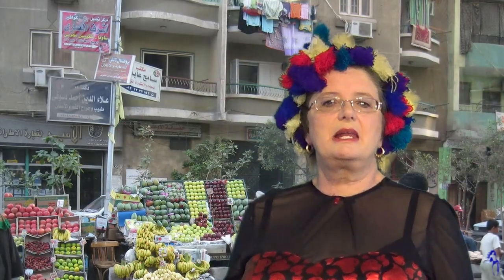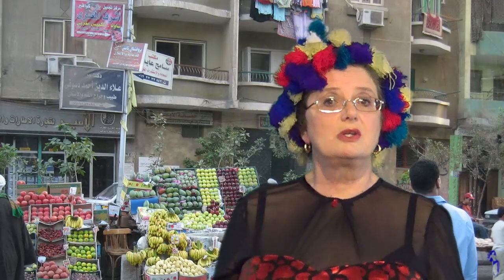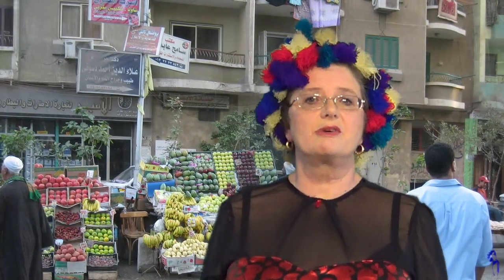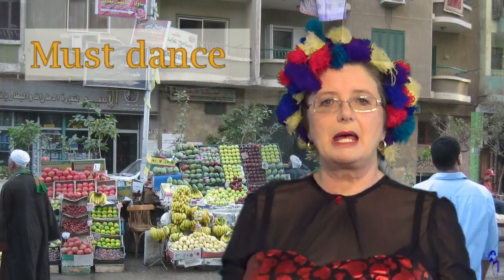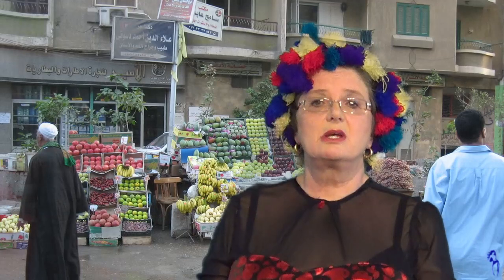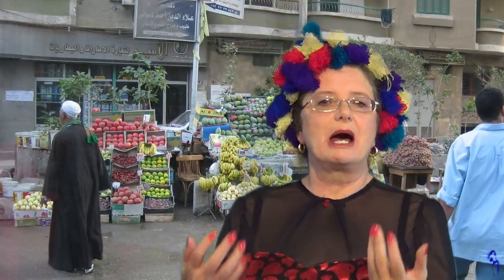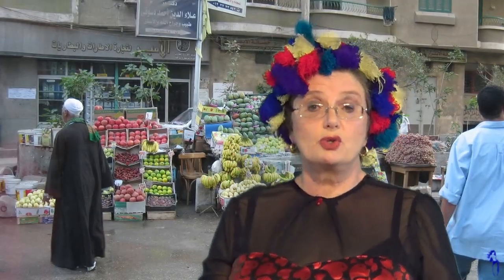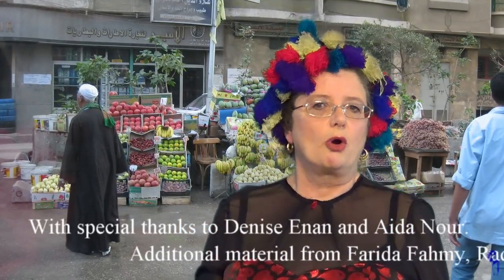Millayah Laf Tableau – Dos and Don'ts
The millayah Laff tableau takes the garment and dance and blends them together. Here are some hints on how to go about this.
Please help me make more mini-documentaries. Donate through Give A Little
Even one or two dollars will help!